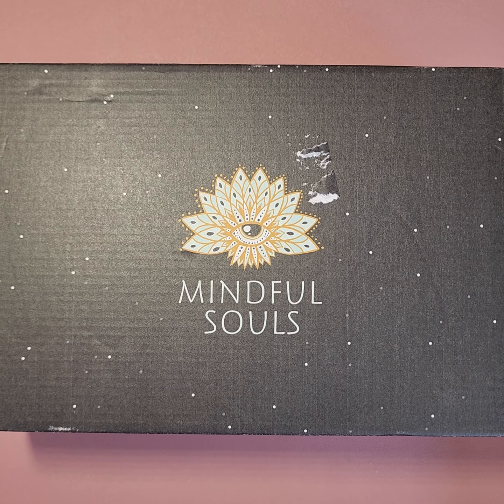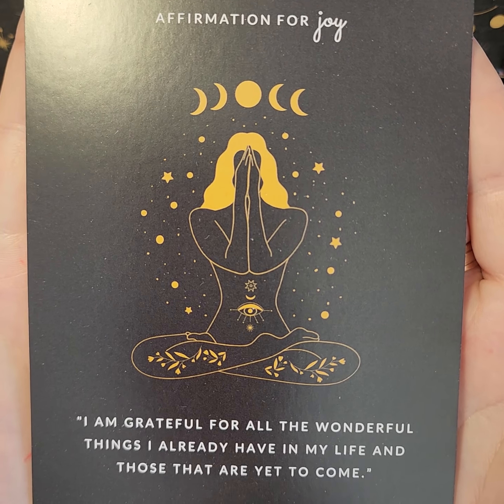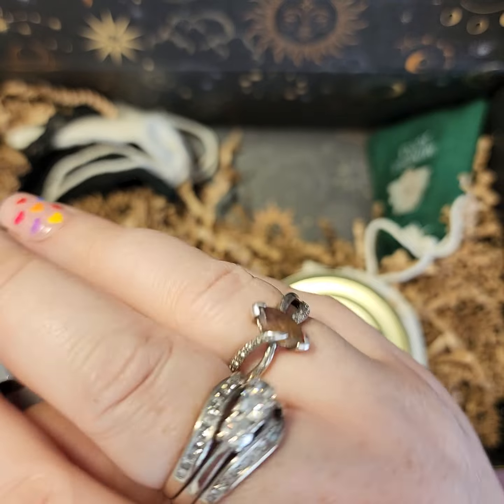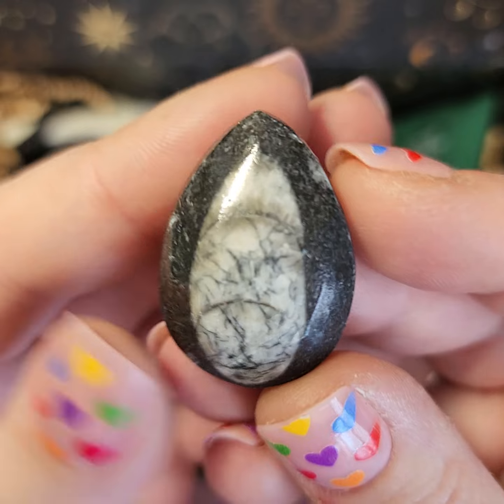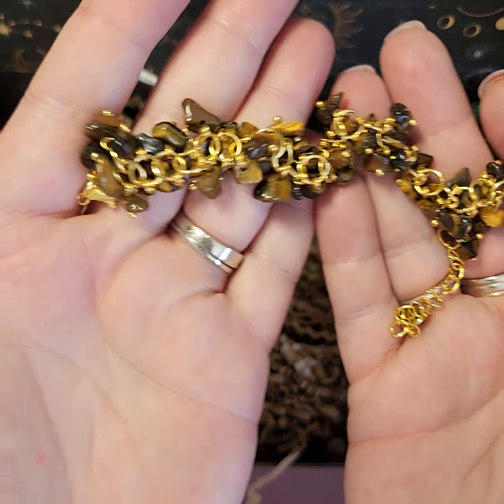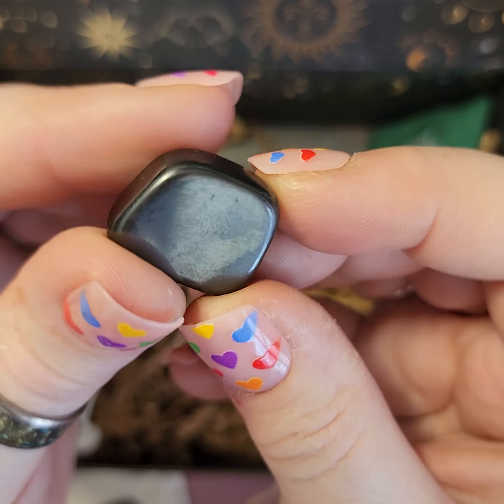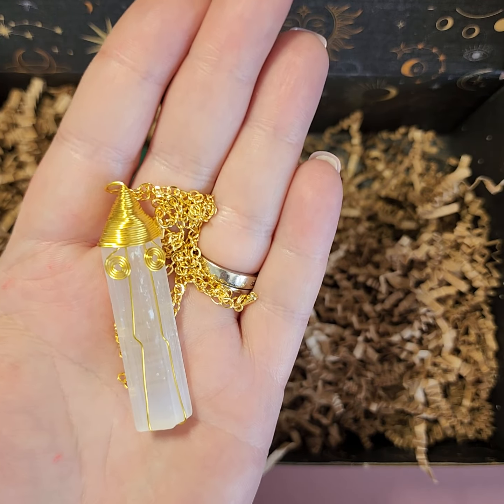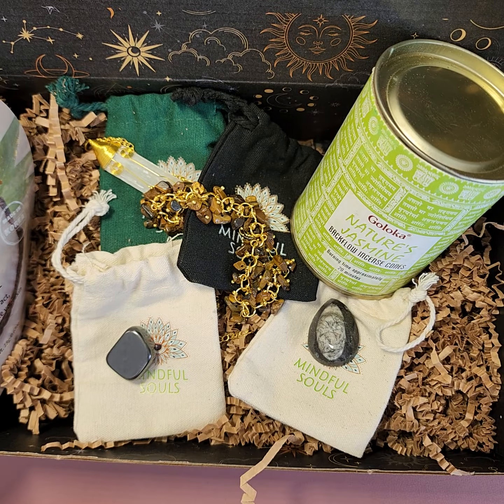Mindful Souls Subscription Box Number 15 Opening!